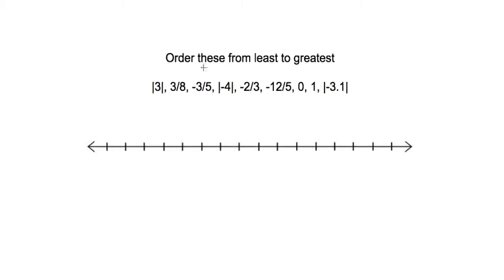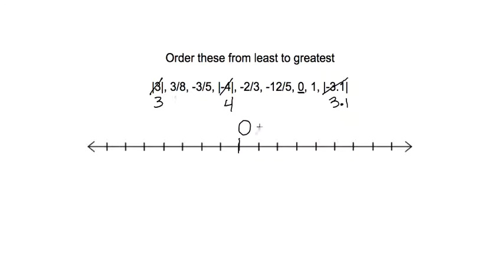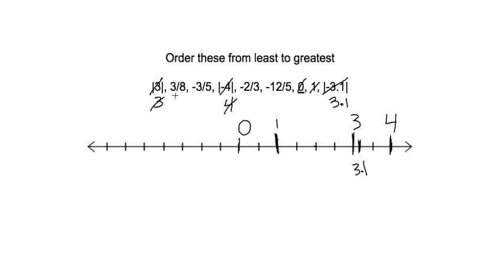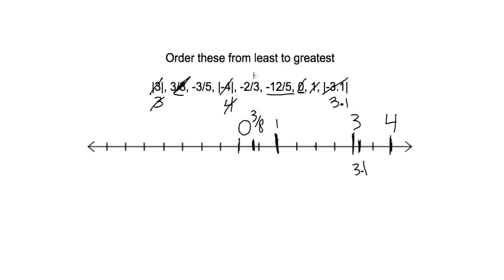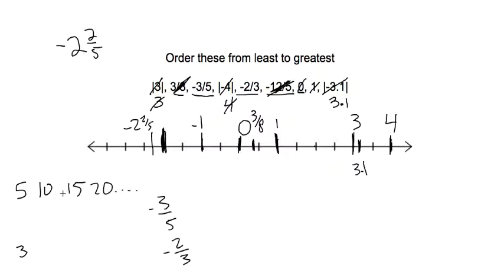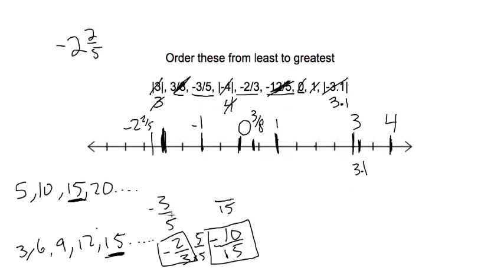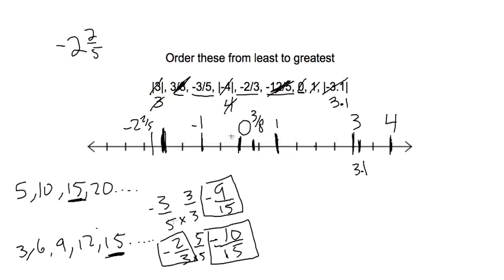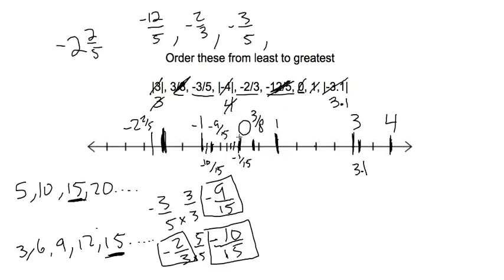Ordering from Least to Greatest